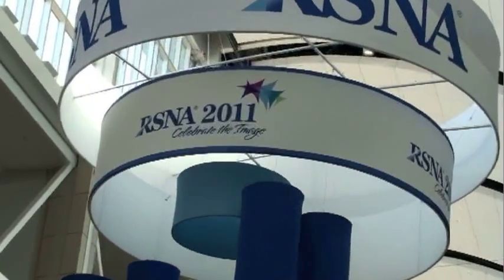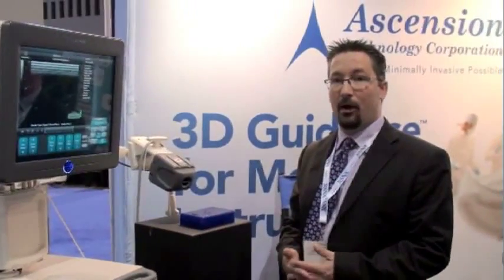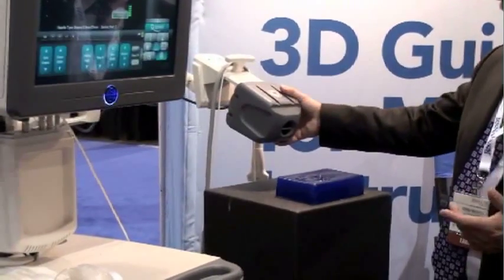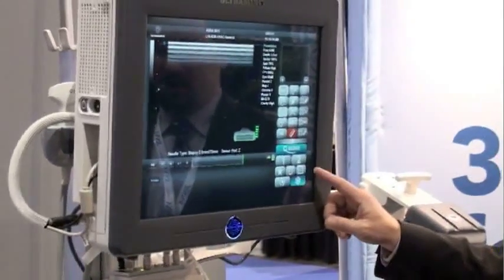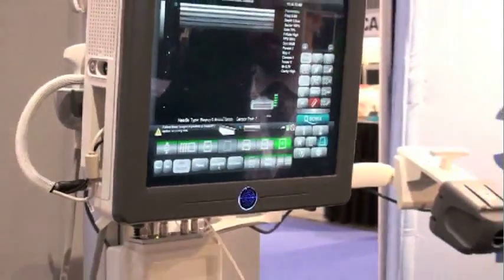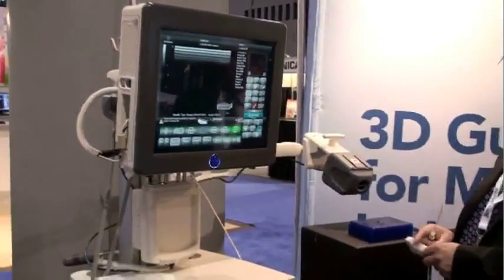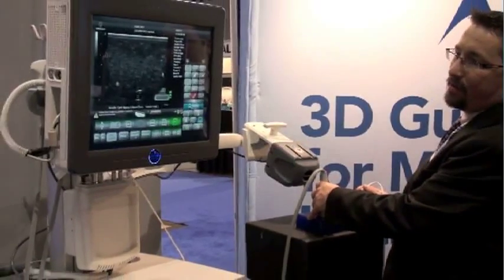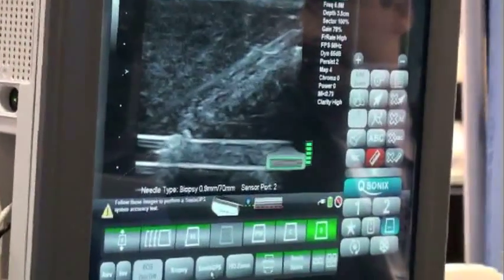Ascension Trackers Enable New Ultrasound Procedures at RSNA 2011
Here is a short video highlighting Ascension's presence along with an overview of Ultrasonix's new SonixTablet GPS system for "point-of-care "interventional procedures.

Ascension partnered with ultrasound equipment manufacturers, Siemens and Ultrasonix, in its booth at the recent Radiological Society of North America (RSNA 2011) annual conference in Chicago. With over 40,000 physicians and medical professionals in attendance, it proved to be one of the largest venues ever for Ascension's 3D navigation, guidance, and localization devices.